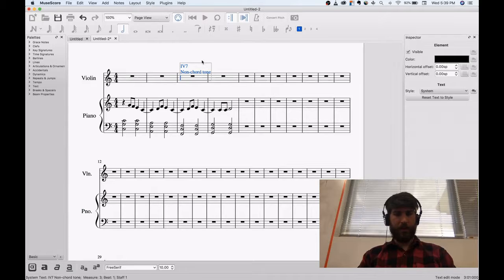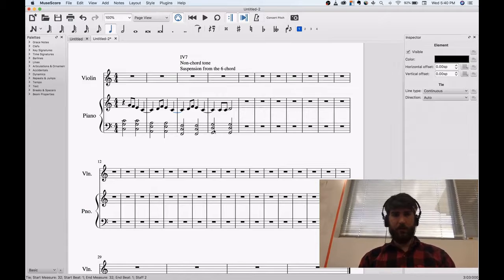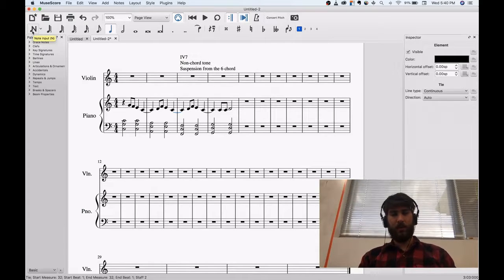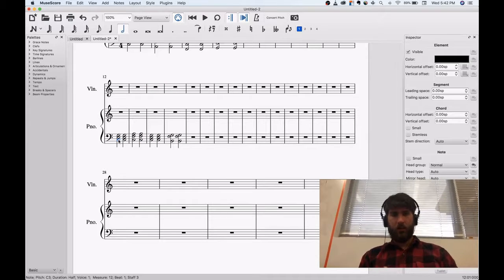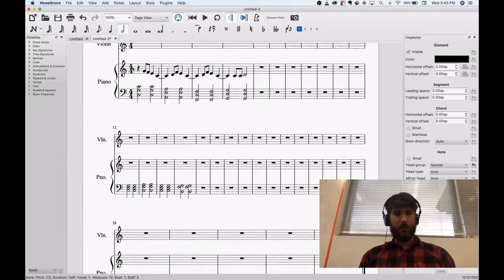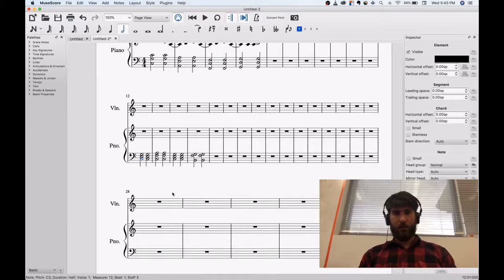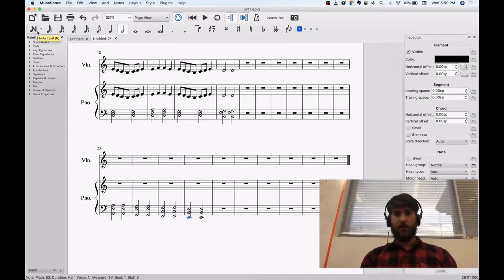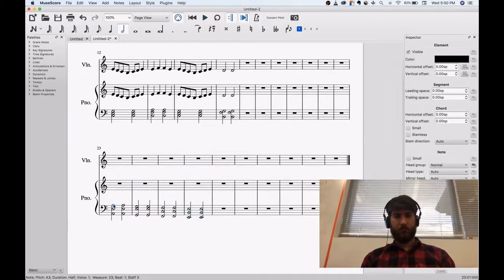Let's write a song: Part 3 - Writing a melody over a chord progression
as advertised